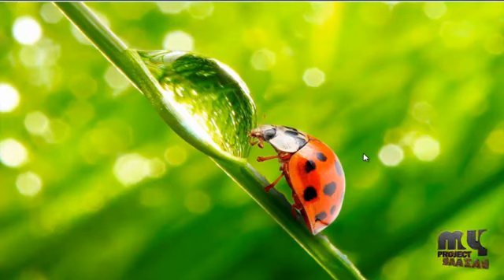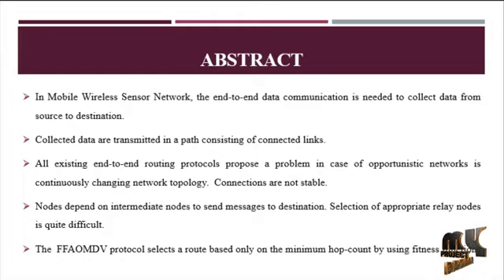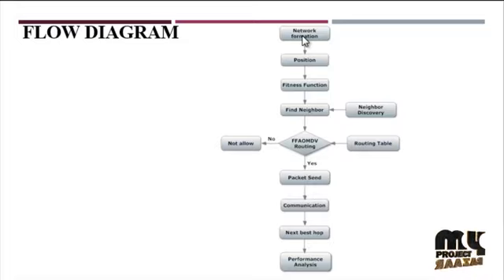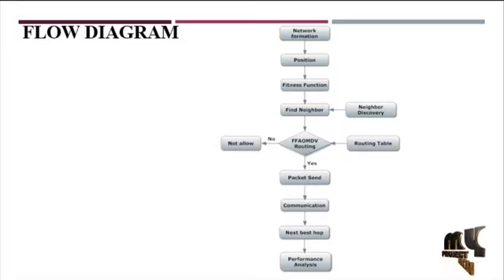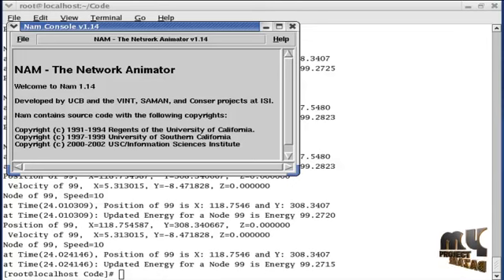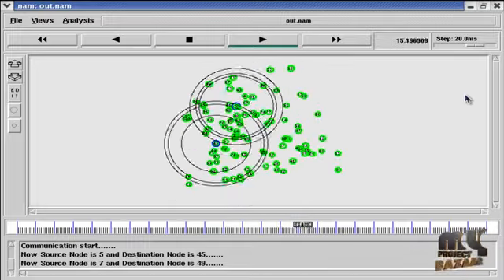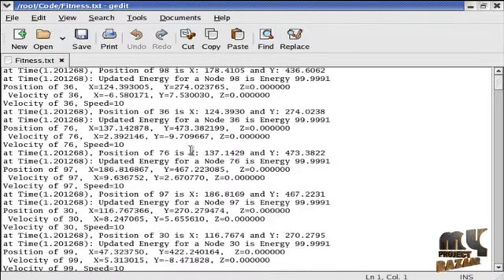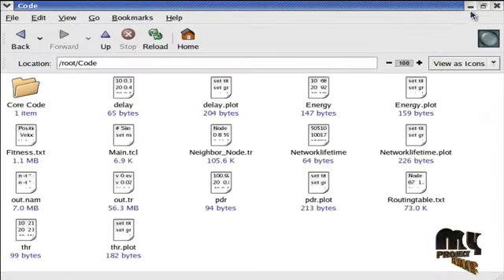An Energy Efficient Cross-Layer Network Operation Model for IEEE 802.15.4-Based Mobile